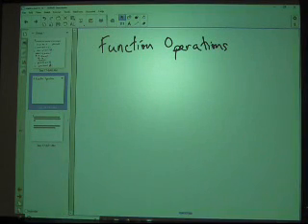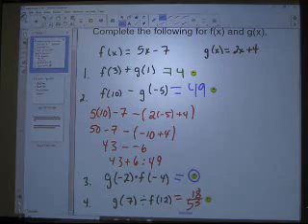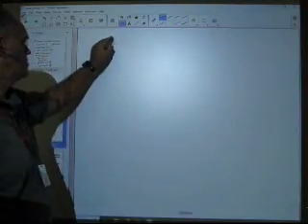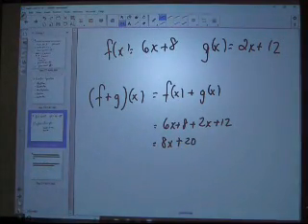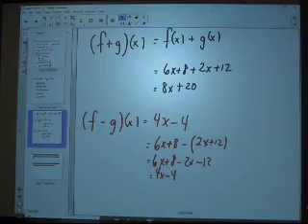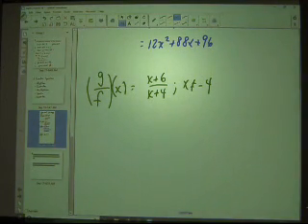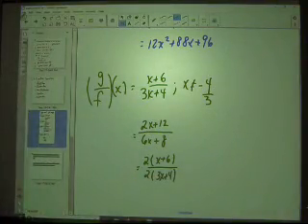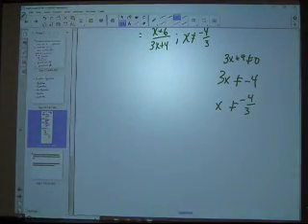Function operations part 1